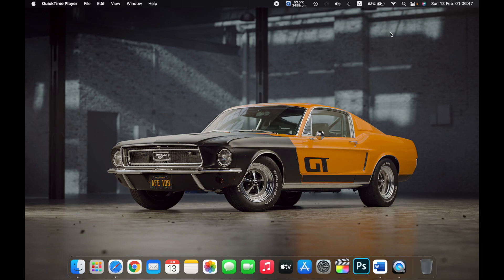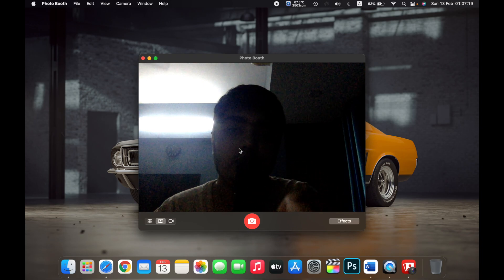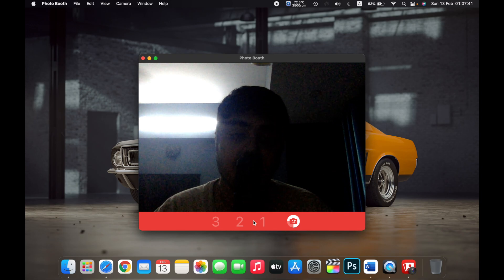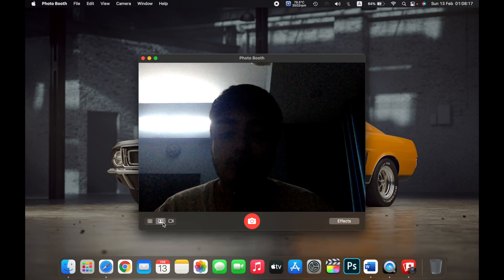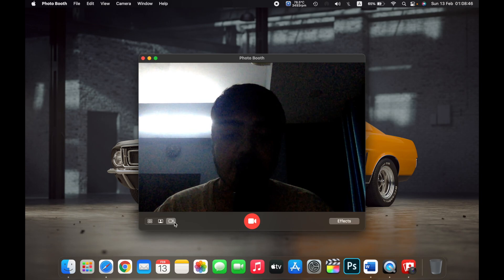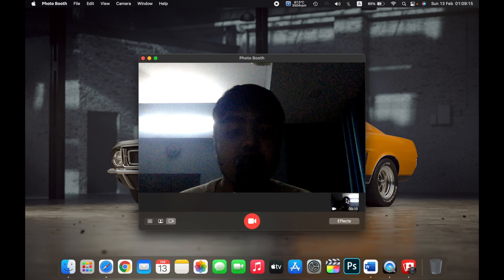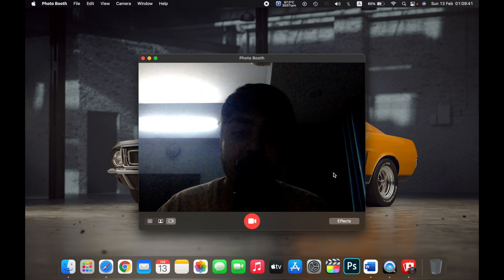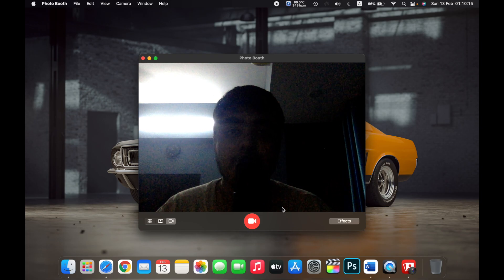How to Use Your Mac Webcam to Record a Video | How to Video Record on Macbook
In this video How to record yourself on a Mac, MacBook Pro/Air .